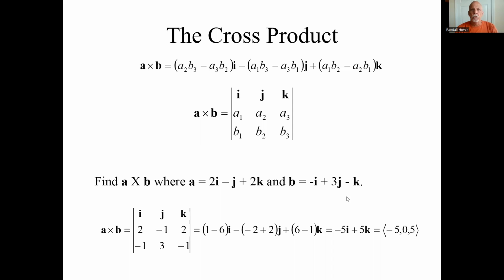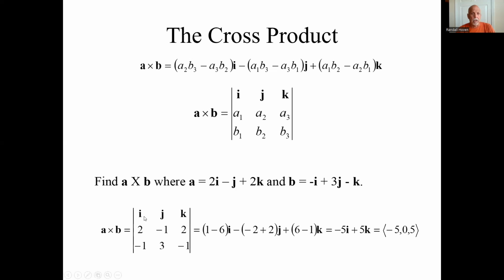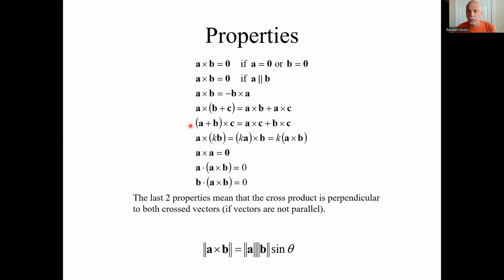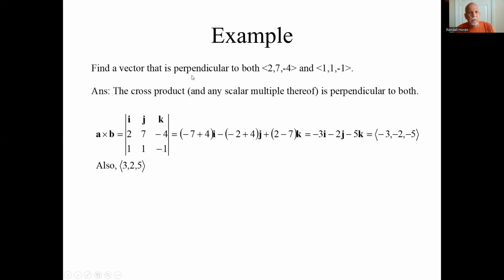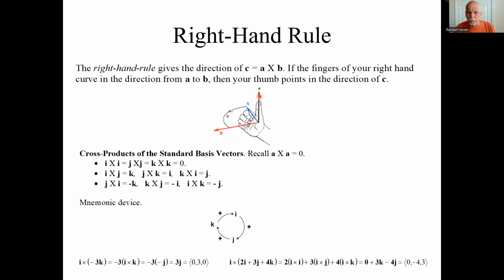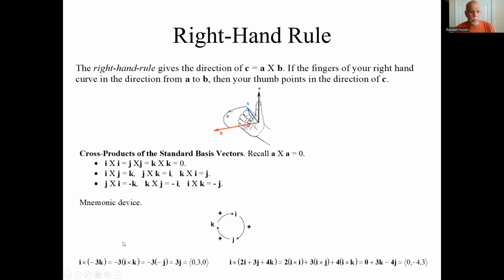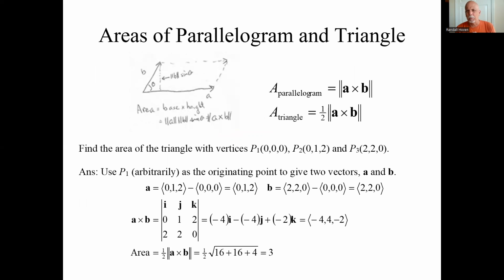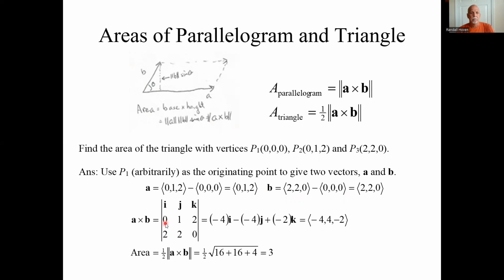3 3 Cross Product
The vector cross product: how to compute, properties, component and projection, area of parallelogram or triangle. The result of crossing two vectors is another vector, which is perpendicular to both  vectors being crossed. We assume viewers are familiar with the matrix determinant.